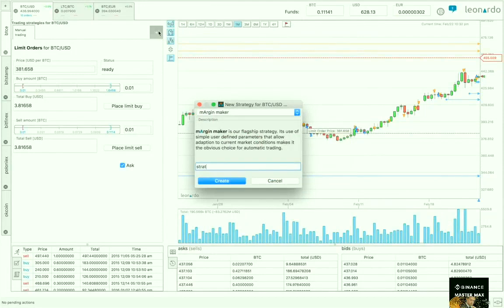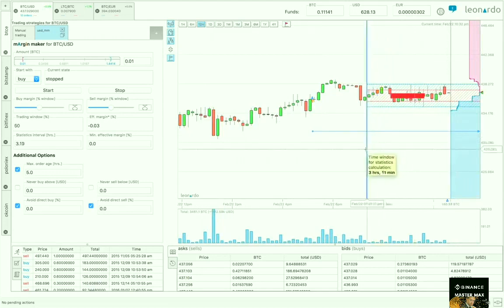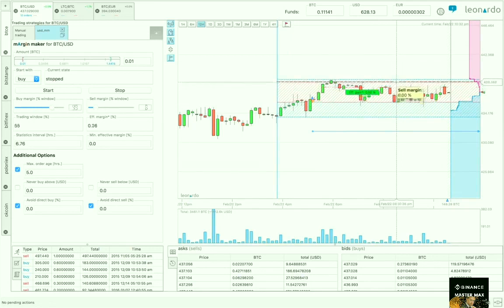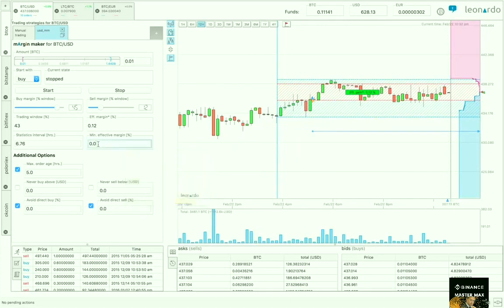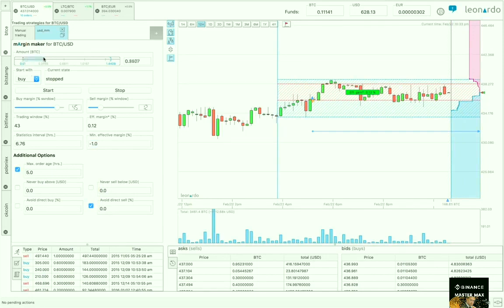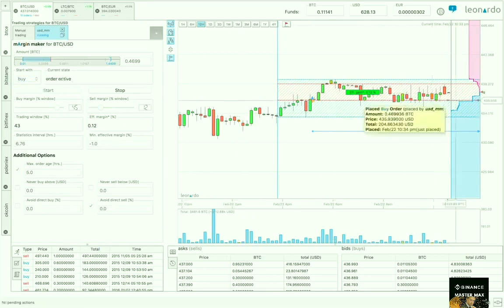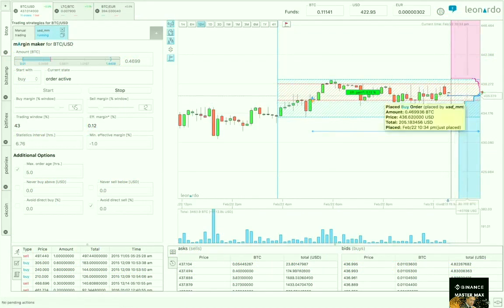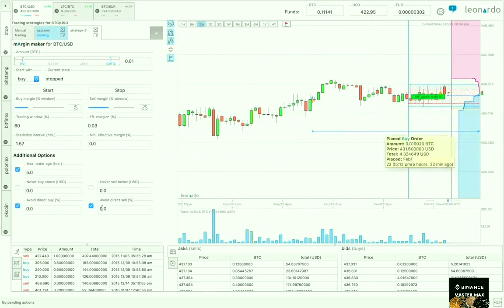🔥 Best Free Crypto Trading Bot 2021 🔥 Binance Pump Bot for FREE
📈 Free Crypto Trading Bot 2021 📈
Password: 1234